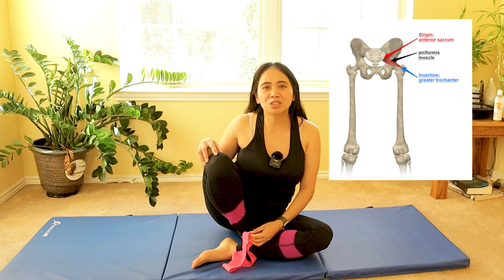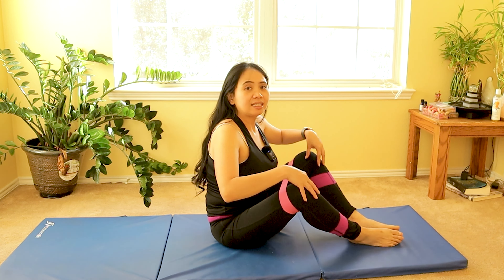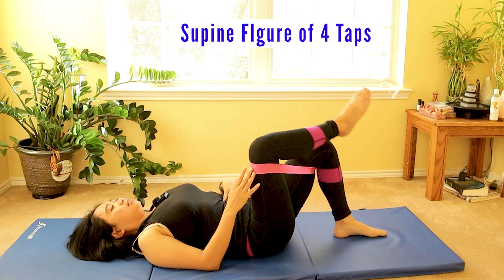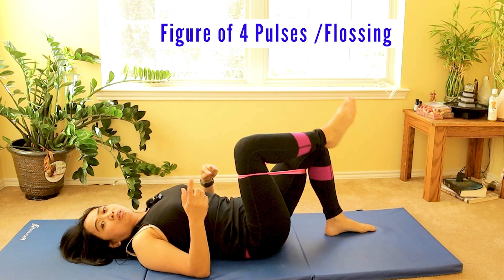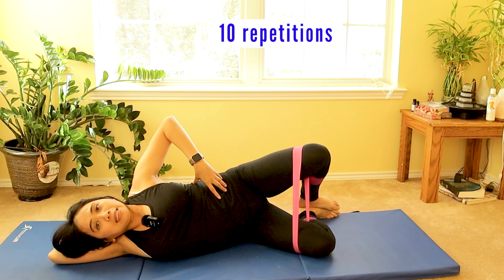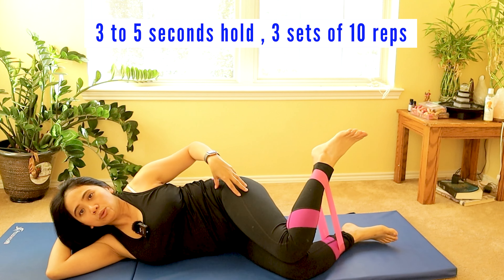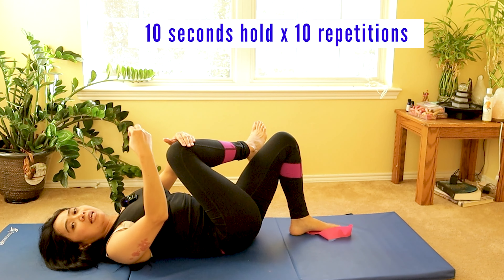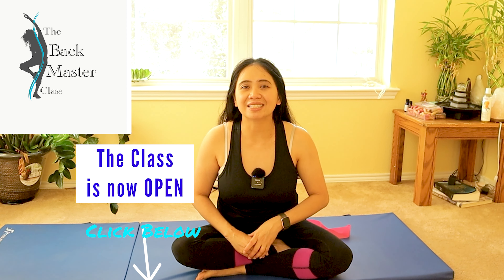8 Best Piriformis Syndrome Strengthening and Stretches Program with Elastic Band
8 Best Piriformis Syndrome Strengthening and Stretches Program with Elastic Band
To Join my course that i am re-opening click the

This is the gentle progression from my previous videos and here is the different videos to add with this program
What is Piriformis Syndrome? Follow Along Mobility Drill Release and Fix the Root of the Problem

 The piriformis muscle usually gets tight with trigger points (irritated muscle knot) and it can interfere with the conduction of sciatic nerve resulting in weakness, pain and strange sensation in lower leg, ankle and foot.

What causes piriformis syndrome?
You can develop piriformis syndrome from everyday activities, such as sitting for long periods of time, climbing stairs, walking, or running. You can also develop it after a traumatic event, such as a car accident or a fall.
Piriformis syndrome treatment
Most people who have piriformis syndrome get better with treatment and lifestyle changes. Failure to treat this condition can lead to permanent nerve damage, so be sure to follow your doctor’s instructions.

Self-care tips for piriformis syndrome include the following:

Temporarily stop doing activities that cause pain, such as running or bicycling.
Take regular breaks to walk around and stretch if you have to sit for a long period of time.
Use cold packs and warm packs. Start by using a cold pack on the affected area several times a day for about 15 minutes at a time. After using a cold pack for a couple of days, switch to a warm pack or heating pad. If you continue to have pain, alternate between a cold pack and a warm pack.